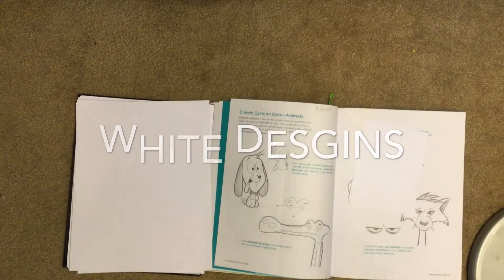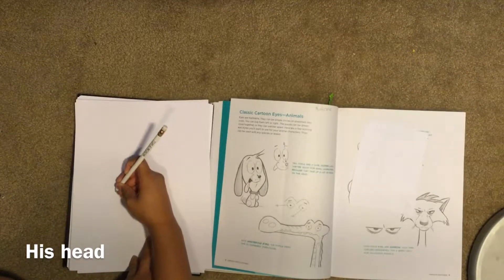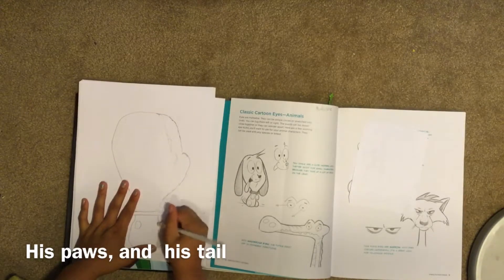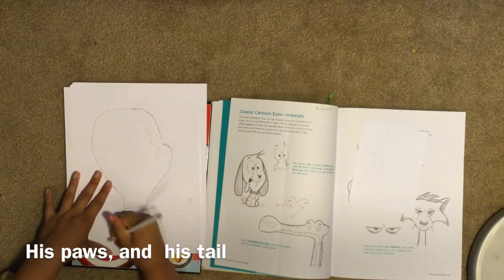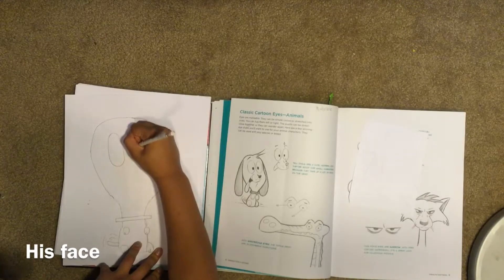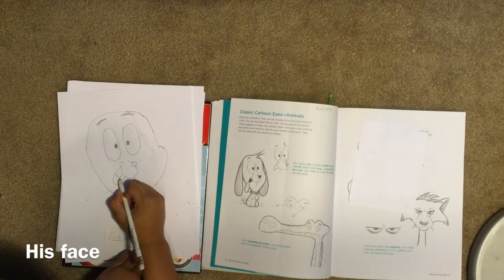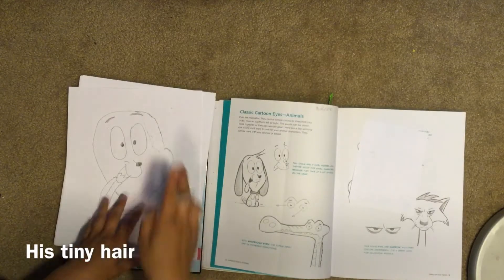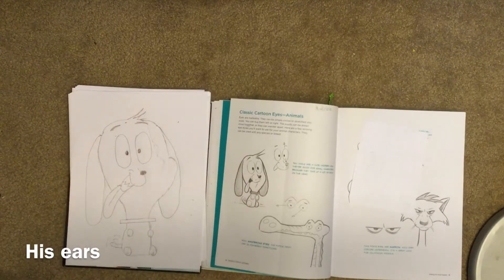How to draw a dog 🐶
How to draw the head with the bump in it. How to do the ears. Were we have shade, like his ears, and his collar, and part of his mouth.